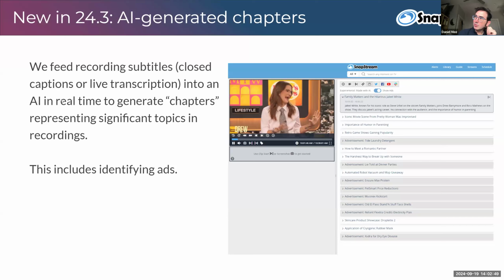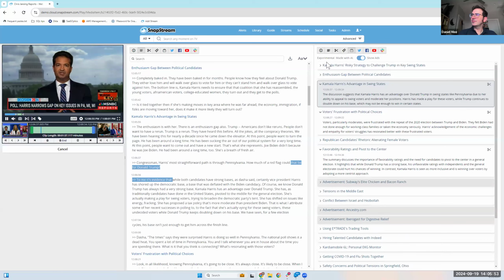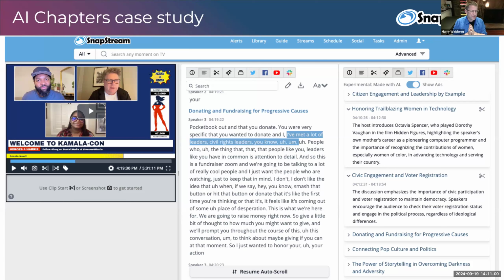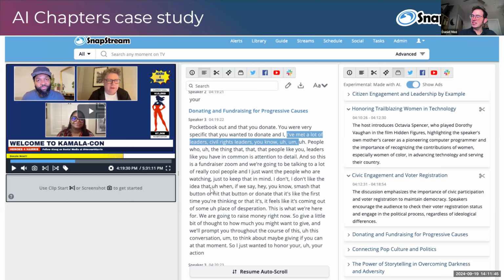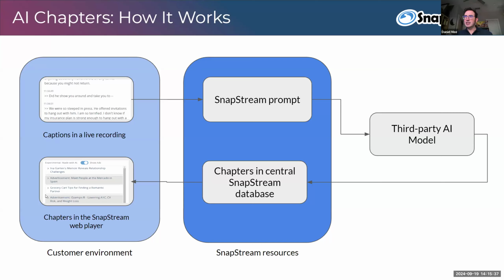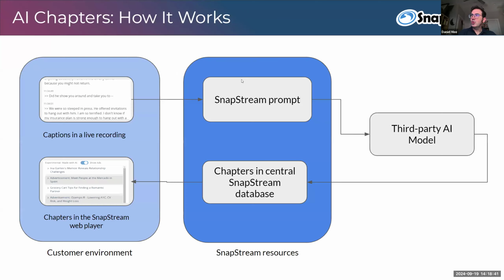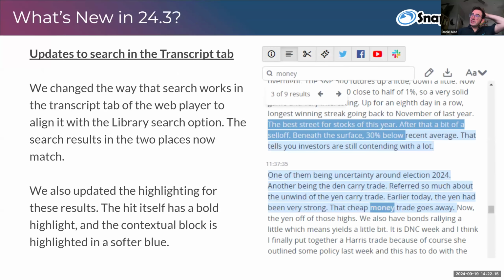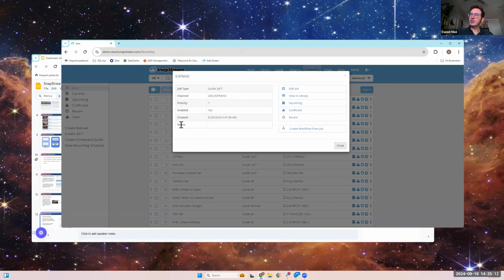SnapStream AI Features Webinar (24.3 Release)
00:15:47 - Chat Enabled for Q&A
00:18:01 - Overview of AI Features Like Chapters
00:20:54 - Harry’s Use Case Discussion
00:21:50 - AI Chapters & User Potential Use Cases
00:24:38 - Fun Discussion: Riding Falcor
00:27:05 - Use Cases for AI Chapters in Production
00:29:23 - Question: Chapter Preferences & Fine-Tuning
00:35:16 - Discussion: Number of Chapters in a Segment
00:37:02 - AI Music Identification: Shazam-like Feature